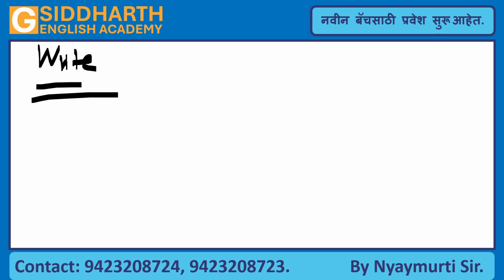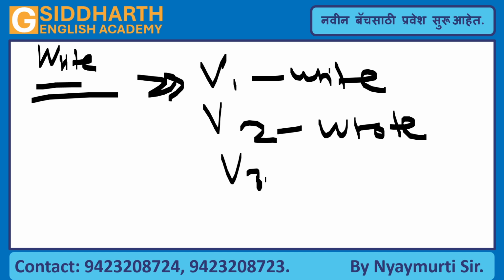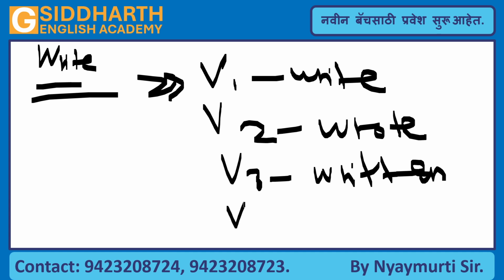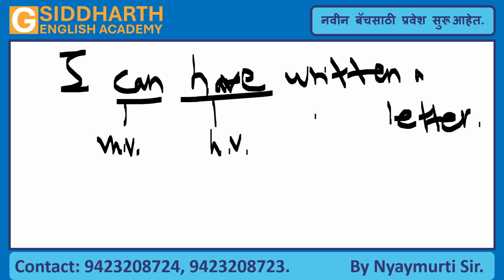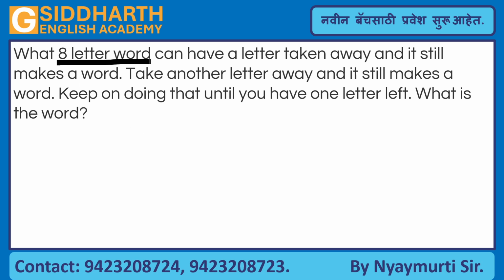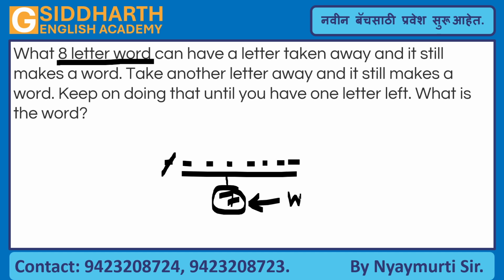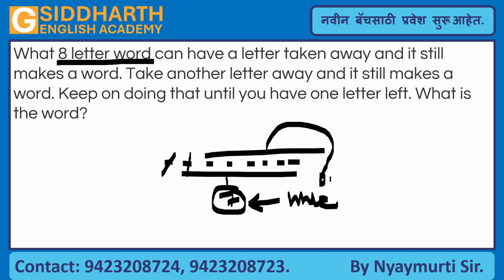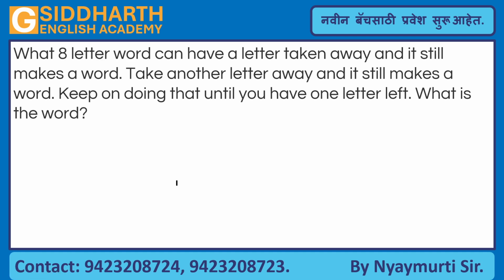Just 1 hour to learn spoken English |G Siddharth Spoken English |Narration in Marathi |Nyaymurti Sir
G Siddharth English Speaking Academy.